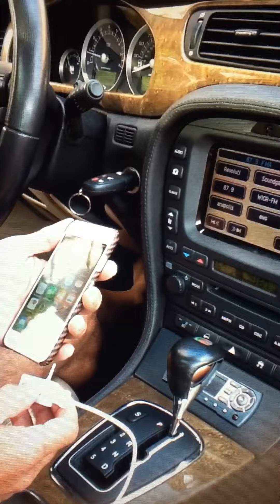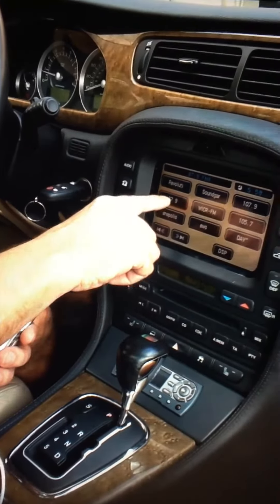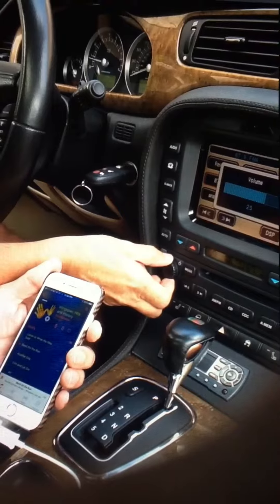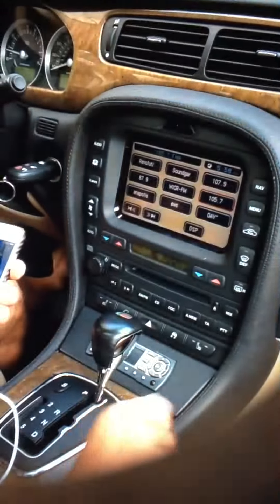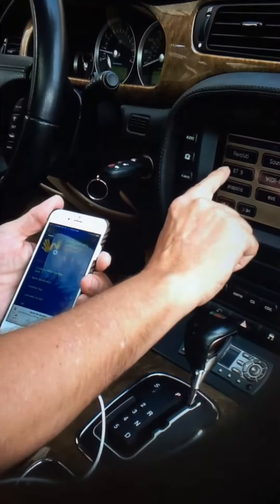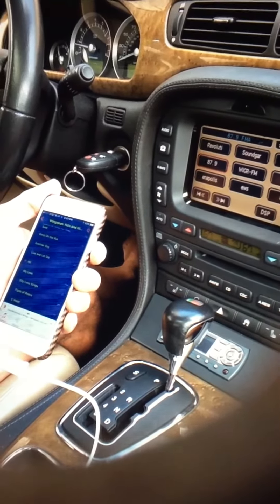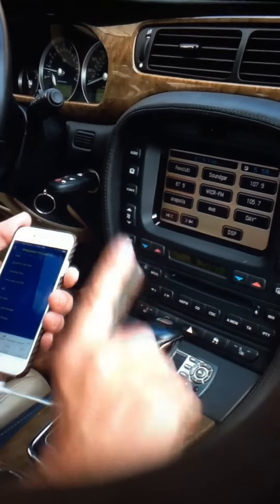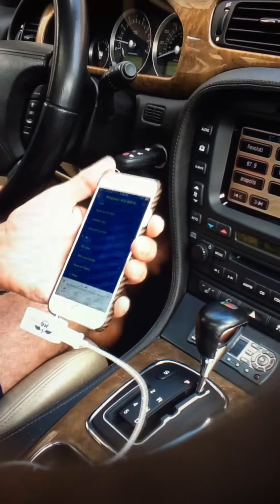Jaguar S-Type R - Connect iPhone 6 to jaguar s type R with no Bluetooth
The Best FM Transmitter for iPhone Updated 2020

Connect iPhone X to Your Older Car Radio without Bluetooth NO STATIC!

Gizmo Guy Gadget Customer Testimonial by George W.